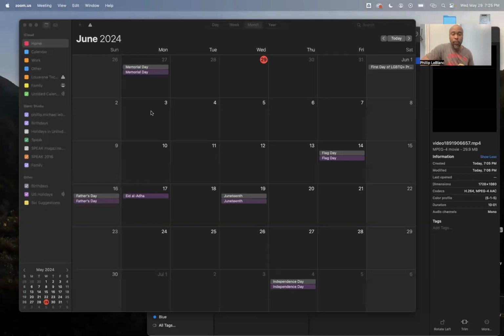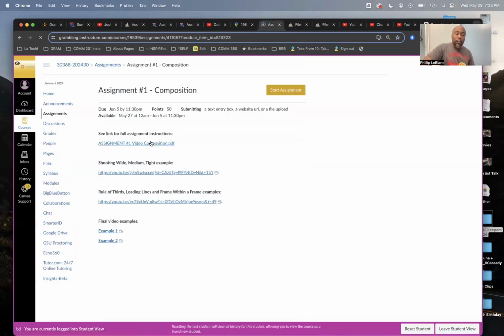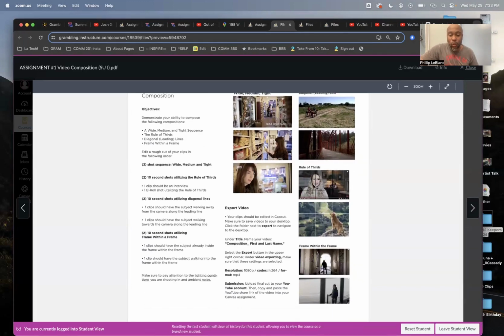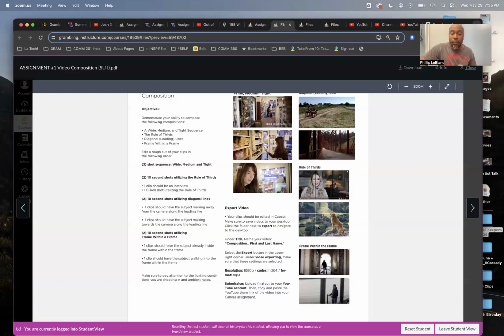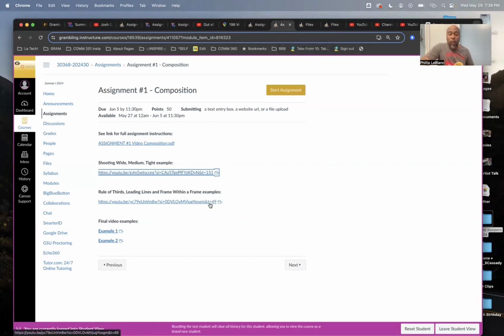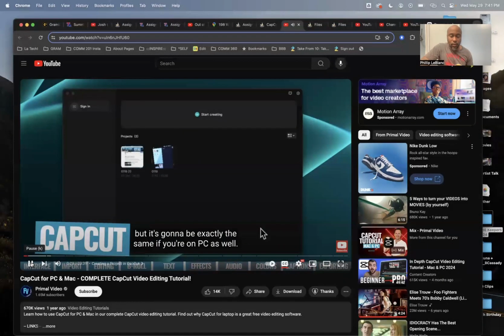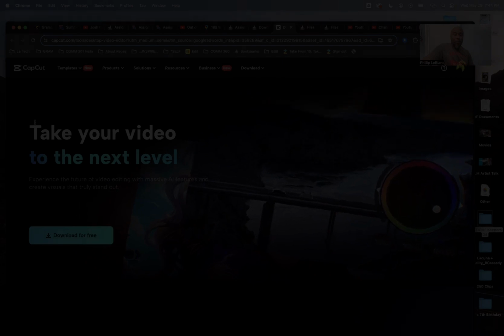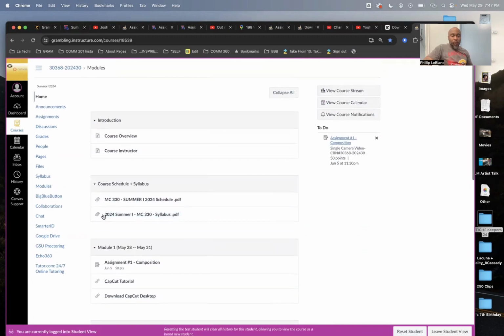Canvas Classroom + First Assignment